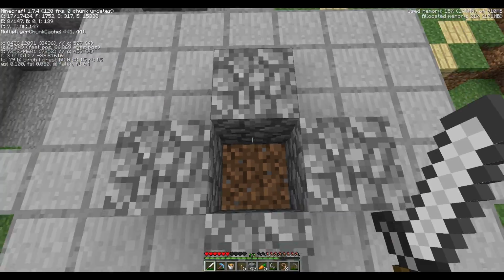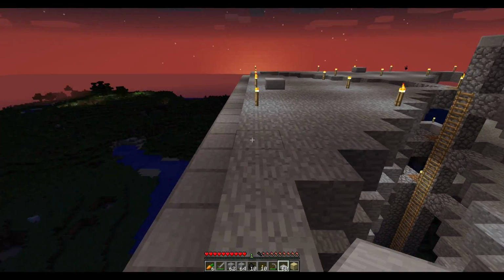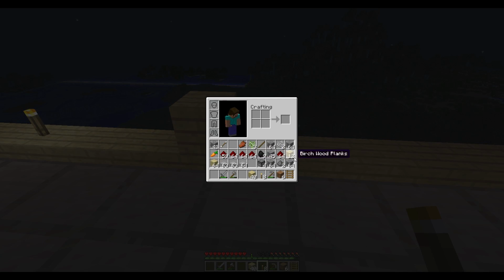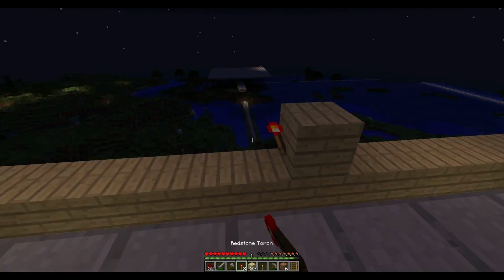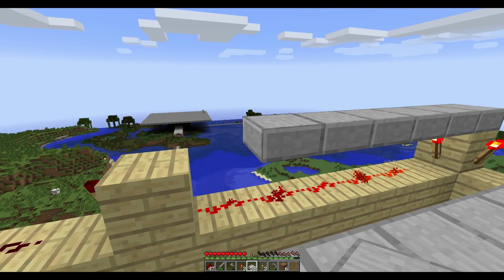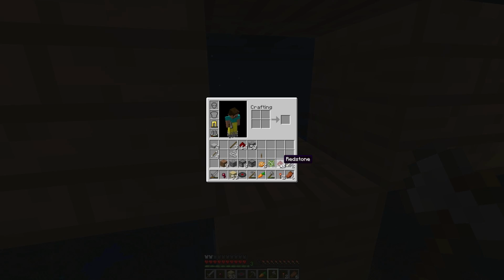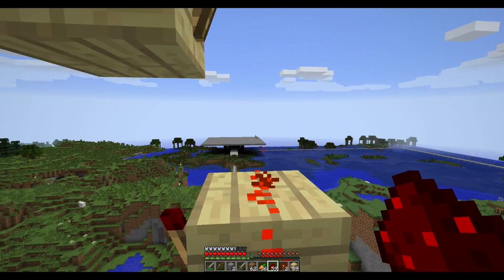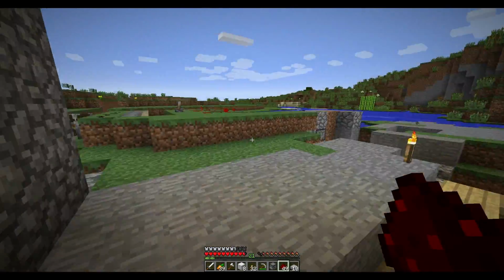S1 - E003 - MrOomi1974 - Standard Mob Spawner Part 1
Title

Description
In this episode I do the following things.
* Get the spawning pads built
* Place the red stone running to the dispensers

Links
Monkeyfar's Mobs-On-Demand - Minecraft Mob Spawner Tutorial